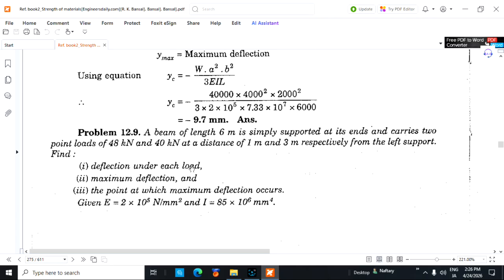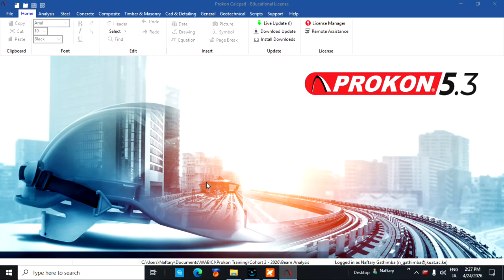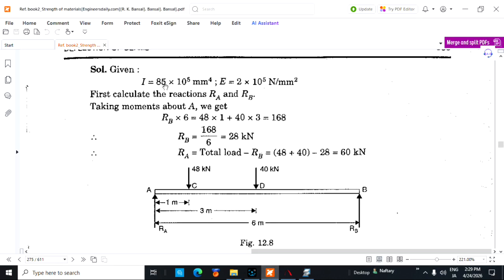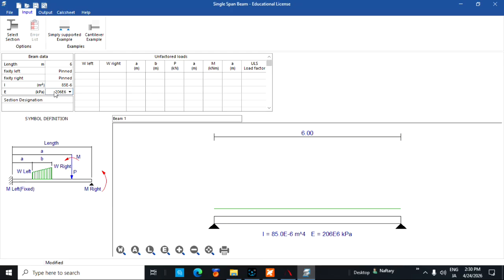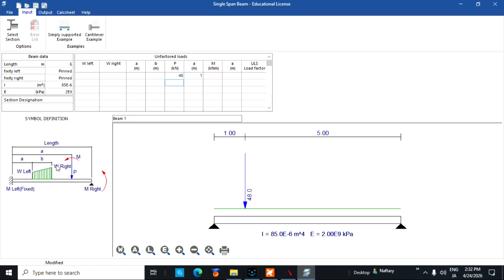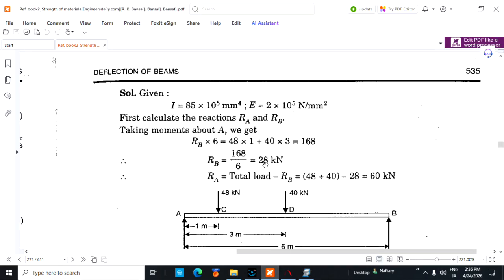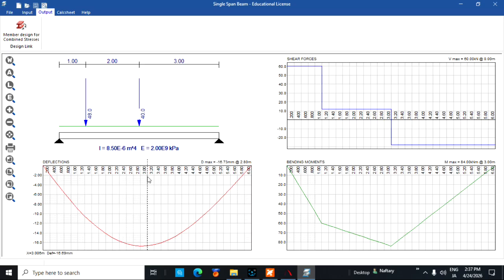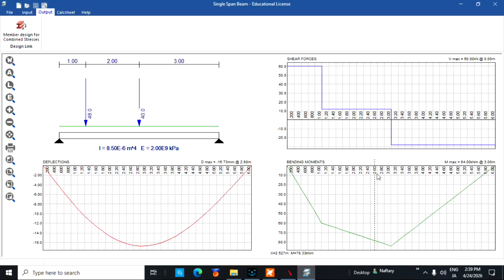How to Find Beam Deflection in PROKON Software | Simply Supported Beam | Civil Engineering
In this video, we solve a classic beam deflection problem
step by step using PROKON structural analysis software.

📐 PROBLEM STATEMENT:
A simply supported beam of length 6 m carries two point loads of 48 kN
and 40 kN at 1 m and 3 m respectively from the left support.
Given: E = 2 × 10⁵ N/mm² | I = 85 × 10⁶ mm⁴

✅ WHAT YOU'LL LEARN:
- How to model a simply supported beam with multiple point loads in PROKON
- How to determine deflection under each applied load
- How to find the maximum deflection and its exact location
- How PROKON's output compares to hand-calculation results
- Tips for setting up beam properties (E and I) in PROKON

⏱️ TIMESTAMPS:
0:00 – Introduction & Problem Statement
1:30 – Setting Up the Beam in PROKON
3:30 – Applying Point Loads and Support Conditions
5:30 – Running the Analysis
7:00 – Reading Deflection Results Under Each Load
8:30 – Finding Maximum Deflection & Its Location
10:00 – Summary & Verification

📚 This problem is adapted from a structural analysis textbook
(R.K Bansal problem 12.9) and is ideal for undergraduate civil and
structural engineering students, as well as refreshing for those in practice.

→ Structural Analysis (manual + software)
→ PROKON tutorials for students
→ Beam deflection, shear force & bending moment diagrams
→ Structural dynamics and more

👉 Scimus excellentiam! | Dr. Gathimba – Civil Engineering

1. Join my Youtube Members Club and enjoy special perks

📚 About Dr. Gathimba EC
Practical civil & structural engineering education for undergraduates.
Motto: Scimus excellentiam! — We pursue excellence!